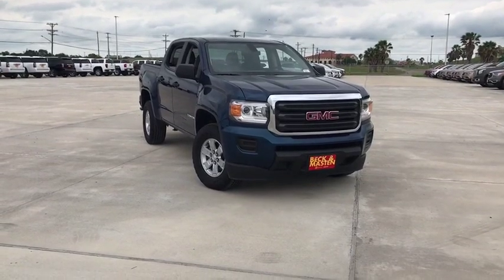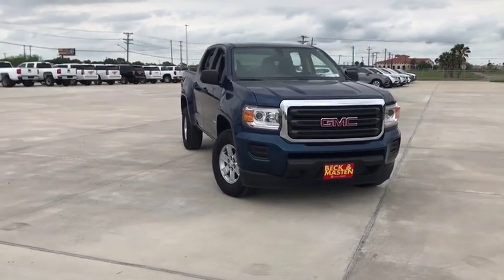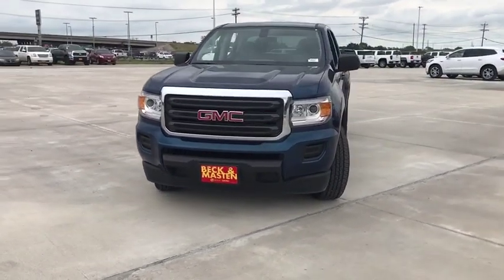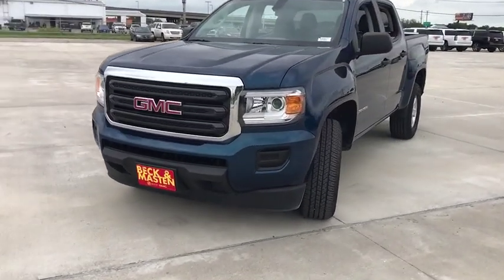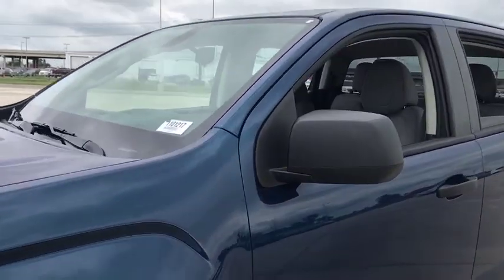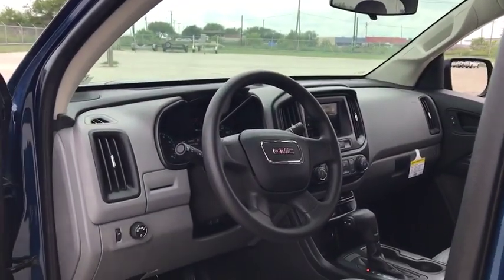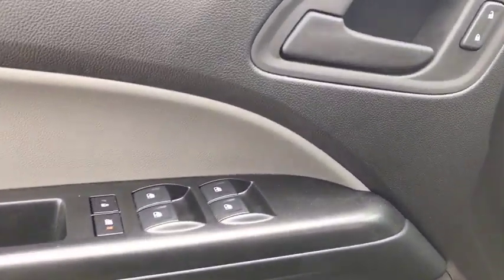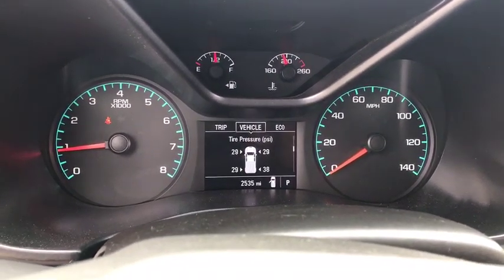2019 GMC Canyon Corpus Christi, Kingsville, Alice, San Antonio, Robstown, TX 1101217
Emerald Metallic N 2019 GMC Canyon available in Robstown, Texas at Beck & Masten GMC Buick Coastal Bend. Servicing the Corpus Christi, Kingsville, Alice, San Antonio, TX area.

Emerald Metallic 2019 GMC Canyon RWD 6-Speed Automatic 2.5L I4 DI DOHC VVTbrbr20/26 City/Highway MPG Price includes: $2,000 - GM Bonus Cash Program. Exp. 05/31/2019, $1,500 - GM Competitive Lease Private Offer. Exp. 05/31/2019